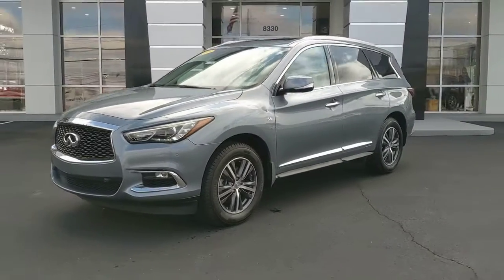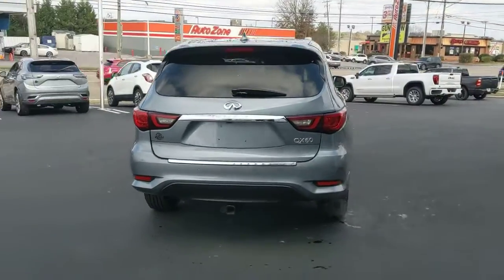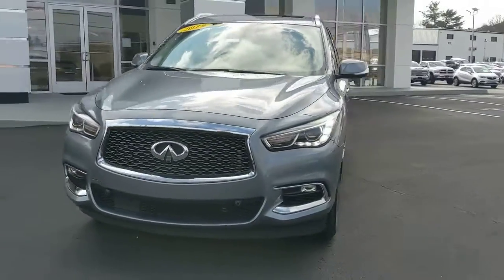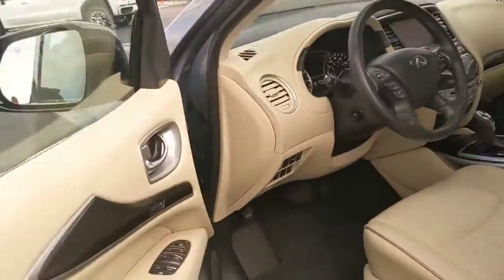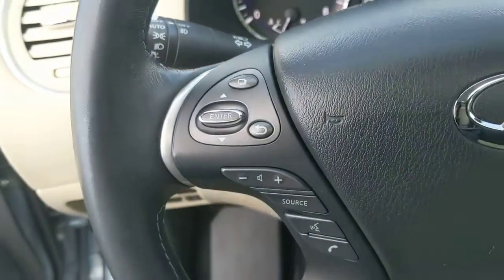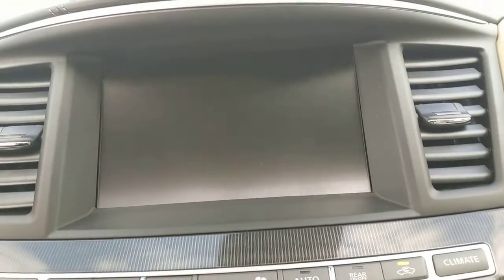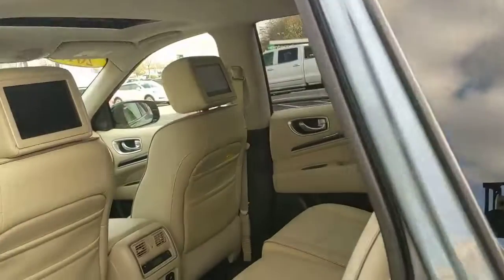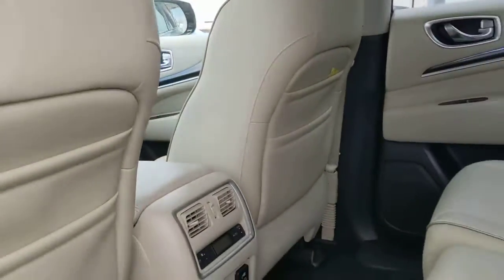2019 INFINITI QX60 Knoxville, Lenoir City, Maryville, Alcoa, Oak Ridge, TN U1940A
Hagane Blue Used 2019 INFINITI QX60 LUXE available in Knoxville,Tennessee at Rice Buick GMC. Servicing the Lenoir City, Maryville, Alcoa, Oak Ridge, TN area.